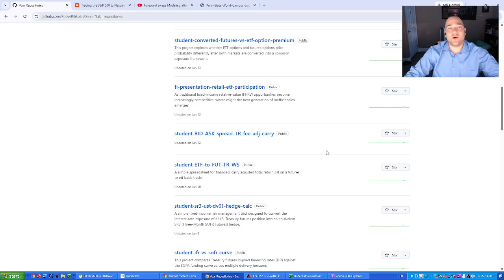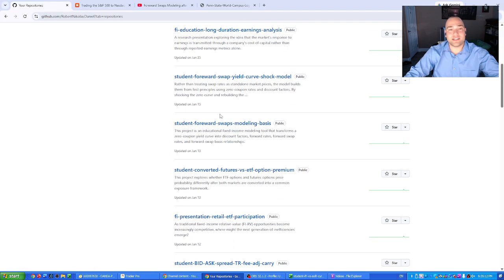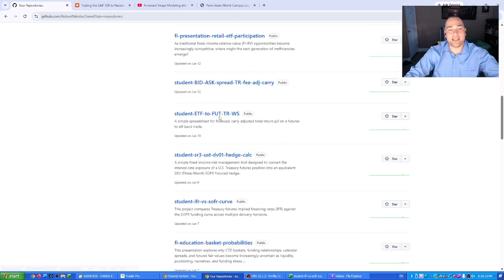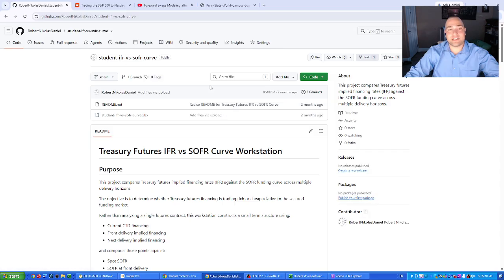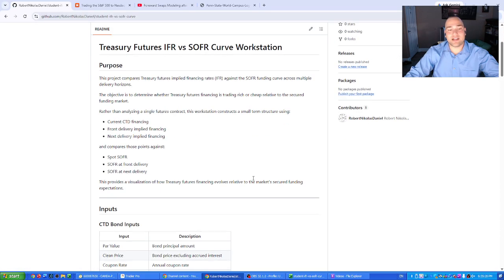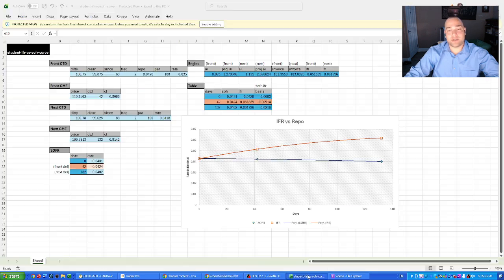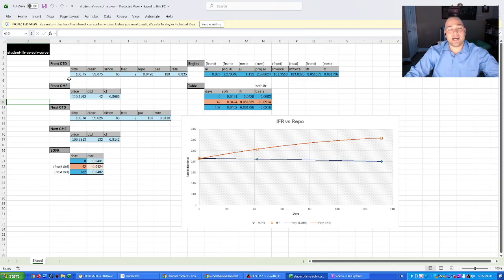Personal Statement and Introduction for Nittany Lion Careers!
My video introducing who I am, my academic interests, and what I hope to gain from Penn State and future career opportunities.

Alongside pursuing my Bachelor of Science in Economics, I develop and publish open quantitative finance projects, share live trading performance data, and create educational presentations covering derivatives, fixed income, foreign exchange, and macroeconomics.

I also showcase my Substack, where I publish market research and macro commentary, as well as my YouTube channel, where I explain quantitative finance concepts, trading strategies, and macroeconomic principles through technical, educational content.

My long-term goal is to contribute to the financial industry through quantitative research, capital markets, trading, and financial research roles while continuing to build open educational resources for the broader finance community.